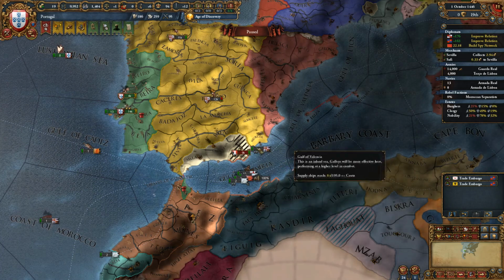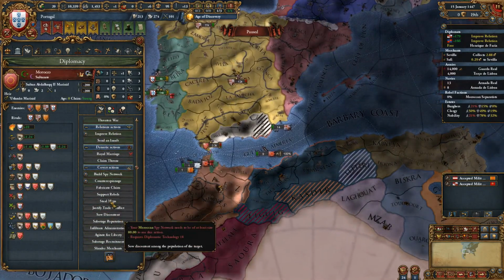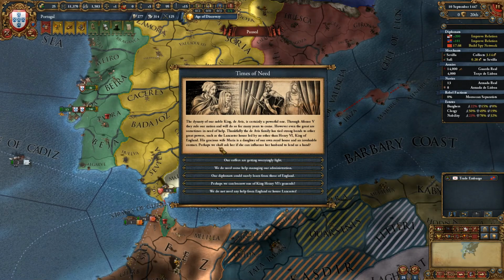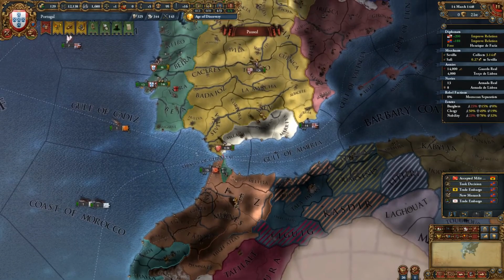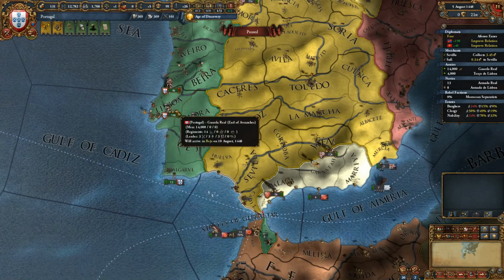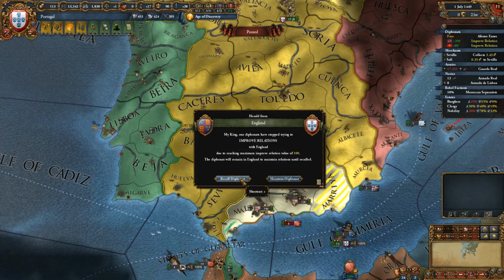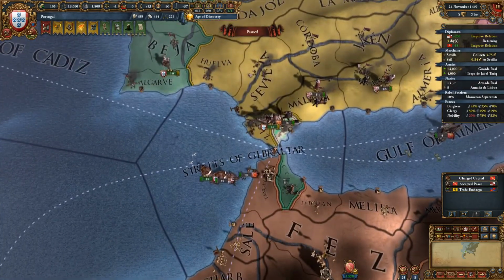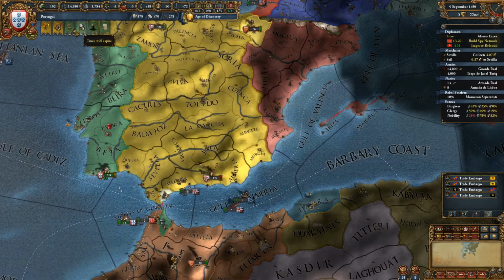EU4: Golden Century - Tip of the Iceberg (Portugal) 2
Just the tip.